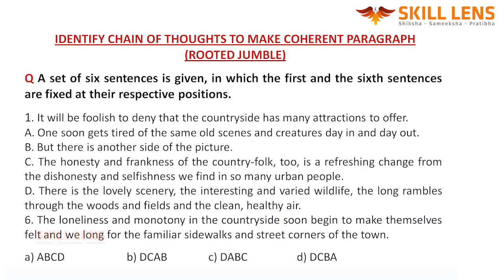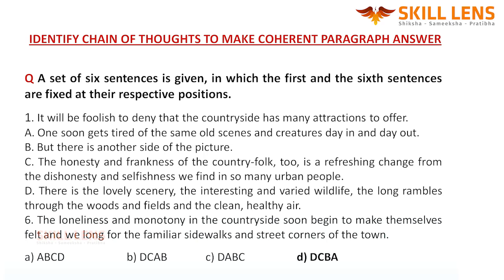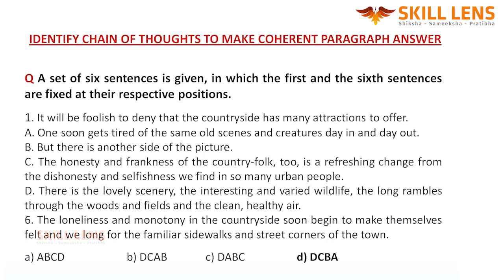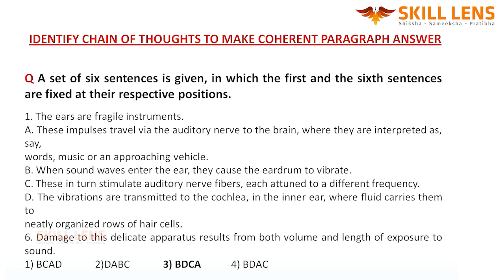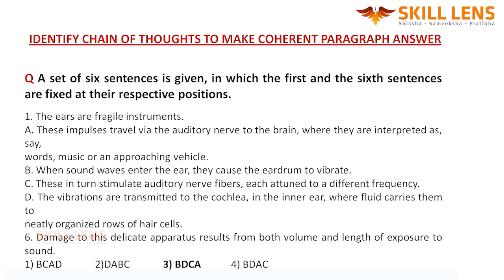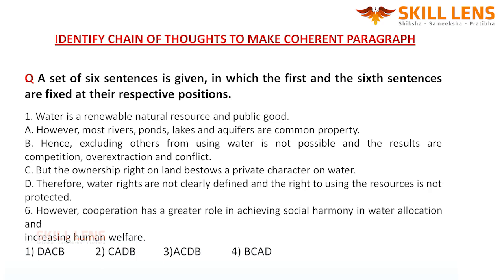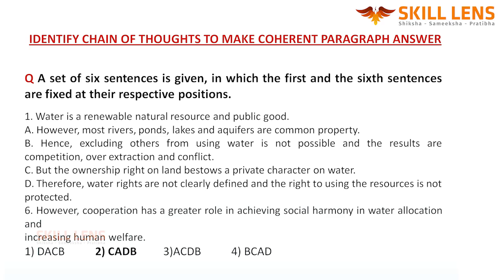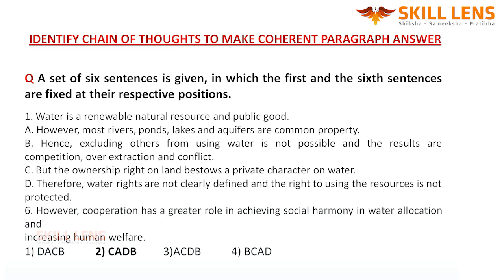Ordering of Sentences Part 04